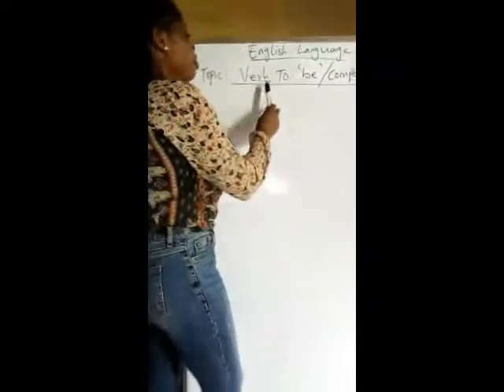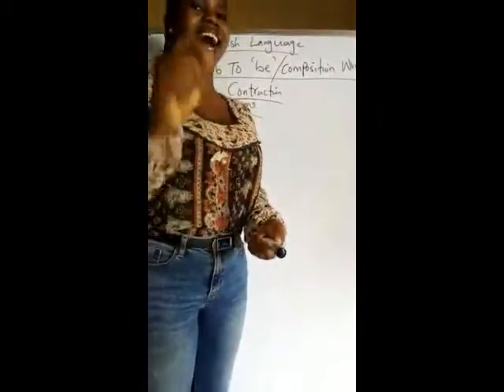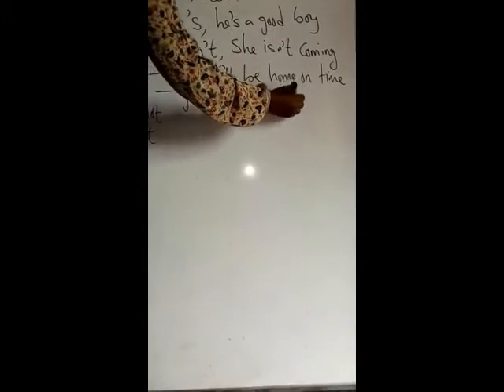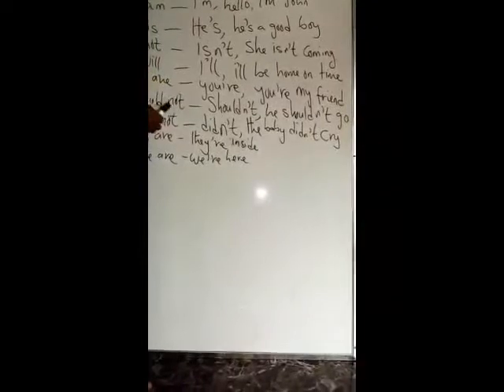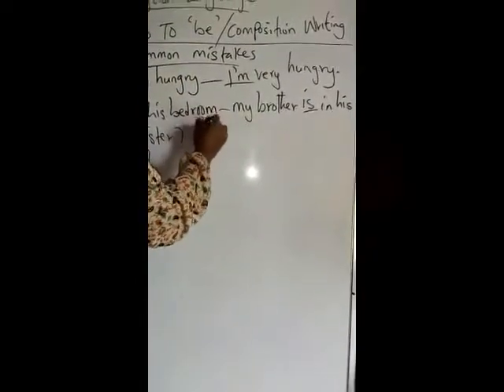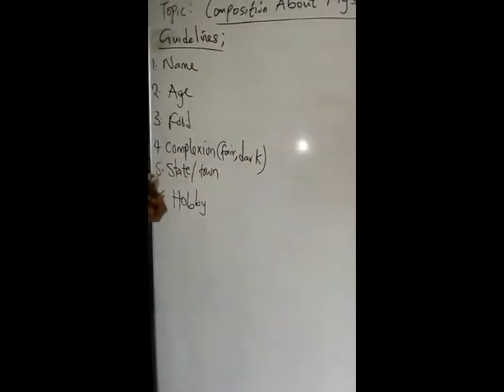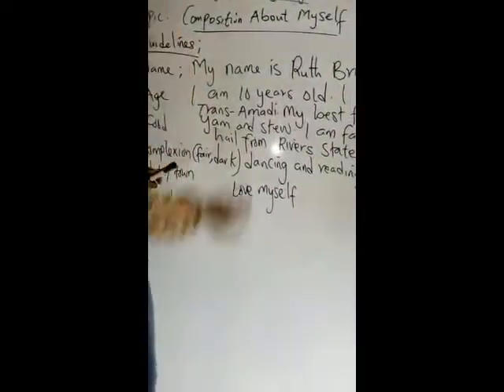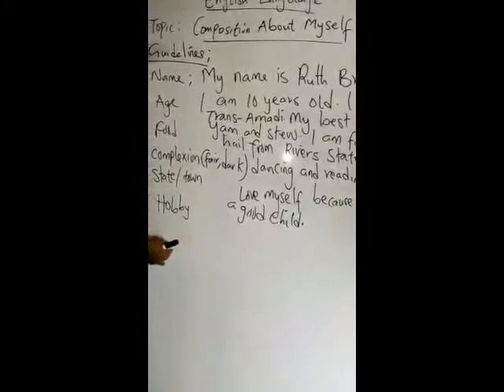video on verb